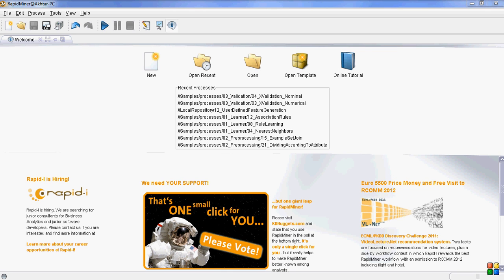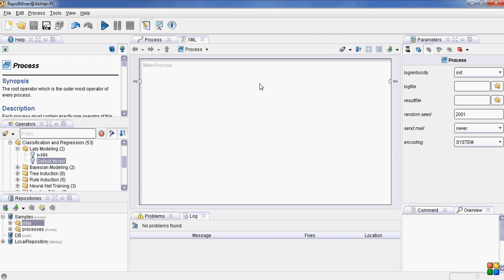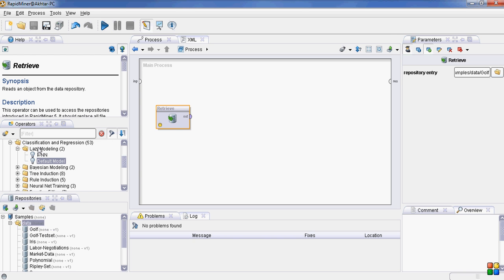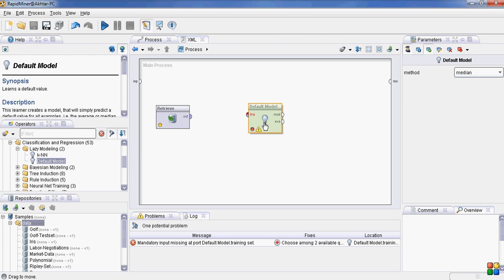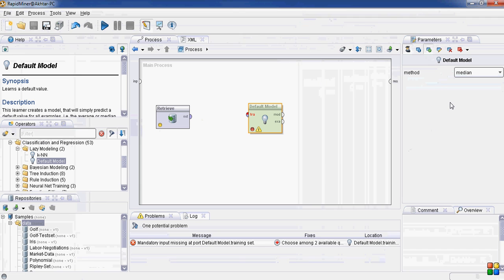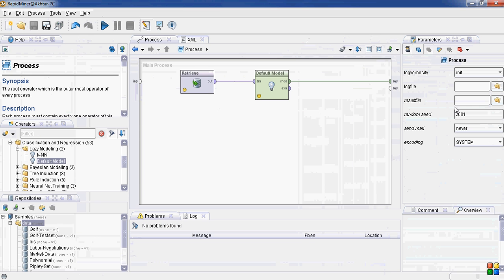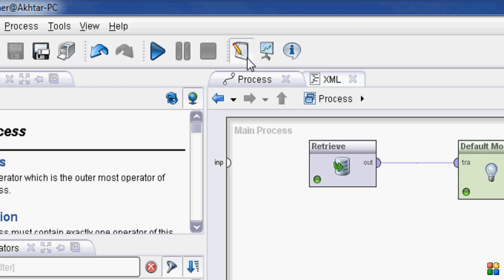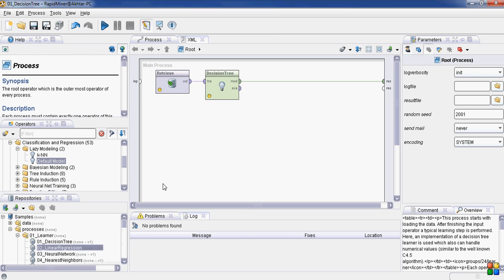RapidMiner Tutorial (part 3/9) Introduction to RapidMiner GUI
This tutorial starts with introduction of Dataset. All aspects of dataset are discussed. Then basic working of RapidMiner is discussed. Once the viewer is acquainted with the knowledge of dataset and basic working of RapidMiner, following operations are performed on the dataset.
  K-NN Classification
  Naïve Bayes Classification
  Decision Tree
  Association Rules